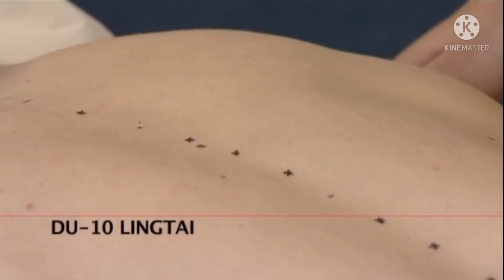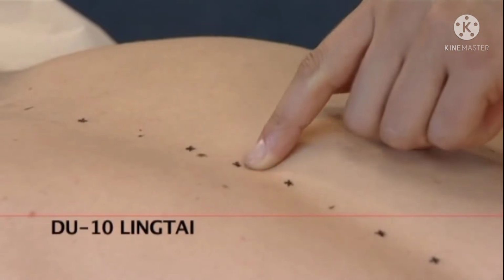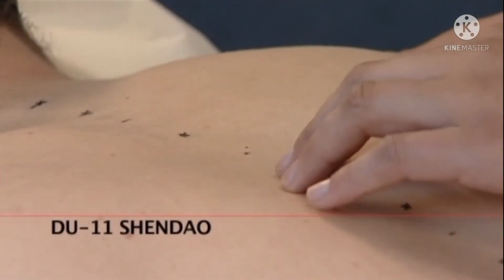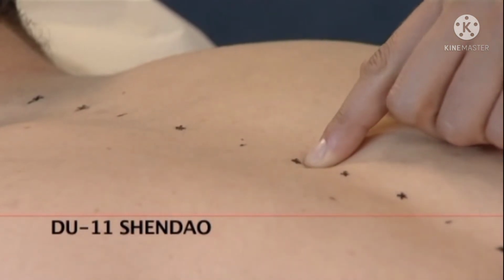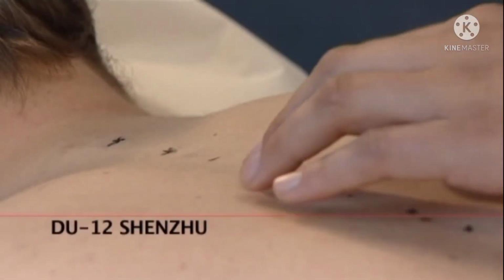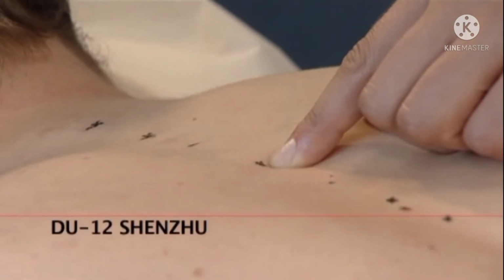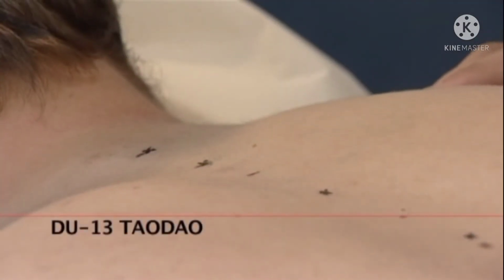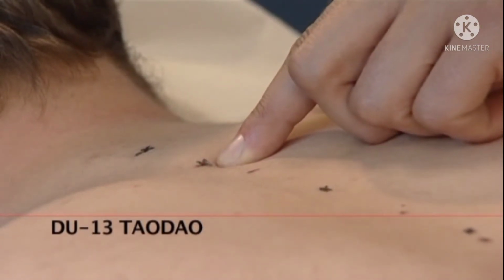🔵 Du Meridian (Governing Vessel) Points & Locations | Essential Guide for TCM, Shiatsu & Acupressure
Are you a Traditional Chinese Medicine (TCM) student, Shiatsu practitioner, or acupressure therapist? This video is your complete guide to the Du Meridian (Governing Vessel), a vital energy pathway responsible for spinal health, yang energy balance, and nervous system regulation. Learn the precise locations of key acupressure points and how to activate them for pain relief, mental clarity, and improved posture.

🔍 In this video, you'll discover:
✅ The Du Meridian (Governing Vessel) pathway and its function in TCM
✅ Precise acupressure point locations for spinal alignment, brain function, and energy flow
✅ Shiatsu techniques for boosting vitality, reducing back pain, and strengthening immunity
✅ How the Du Meridian influences posture, nervous system regulation, and overall well-being

💡 Whether you're a TCM student, holistic therapist, or wellness enthusiast, this guide provides expert insights and practical applications for using the Du Meridian in energy healing.